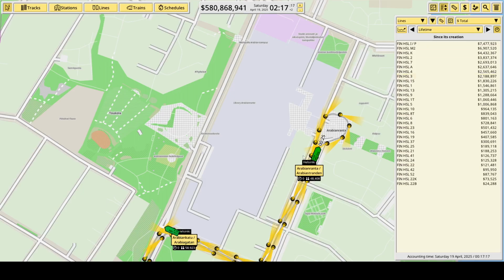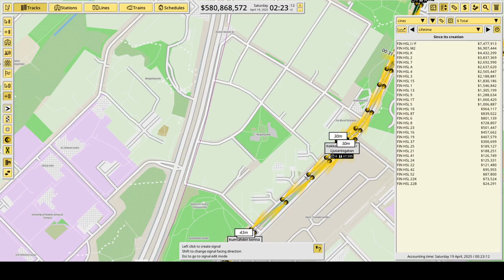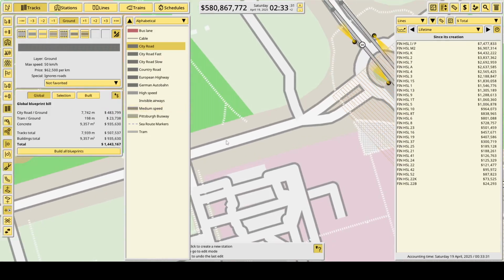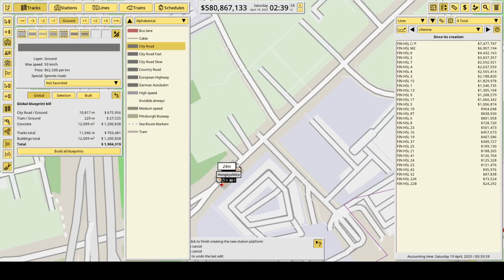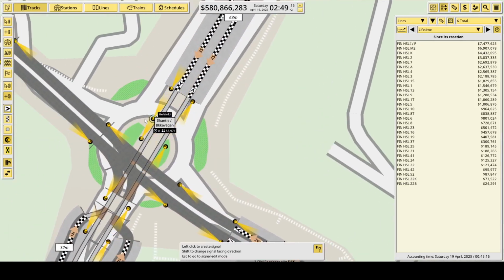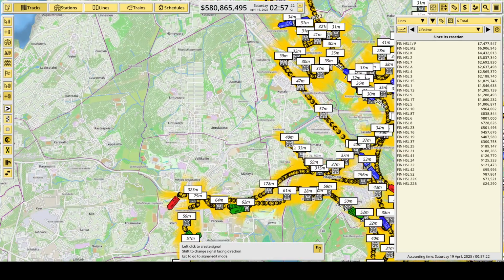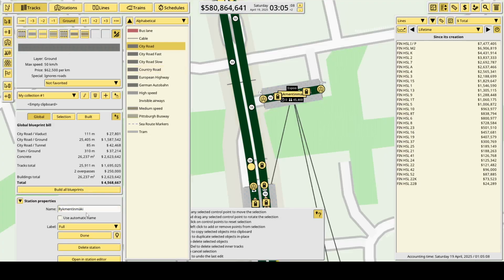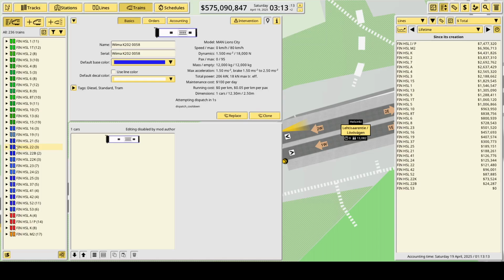NIMBY Rails - Creating HSL Line 53